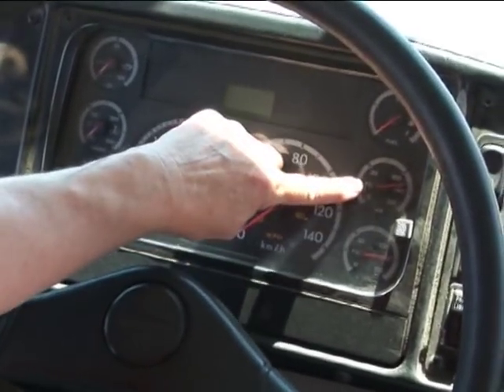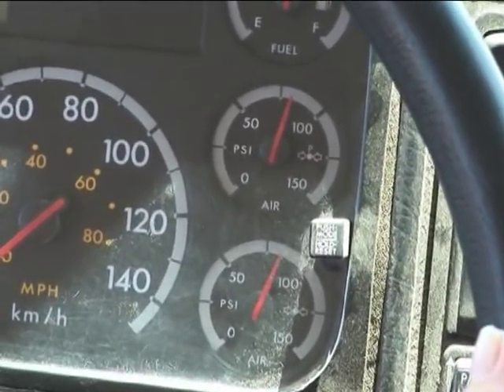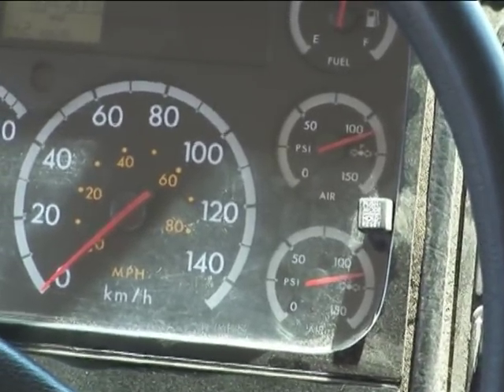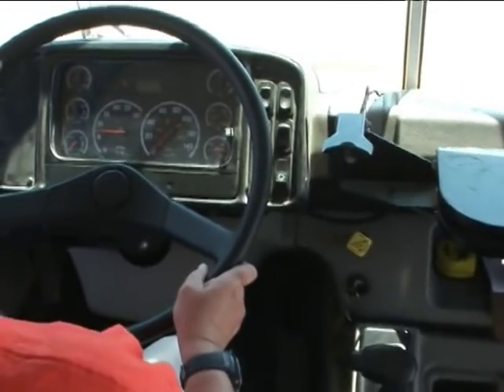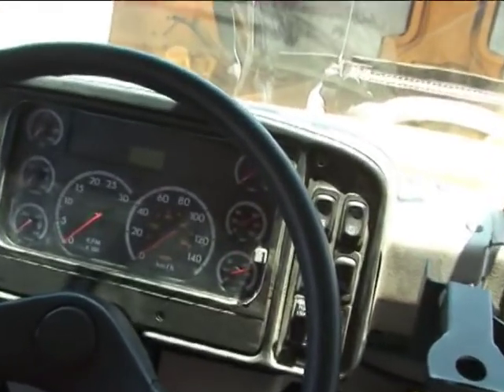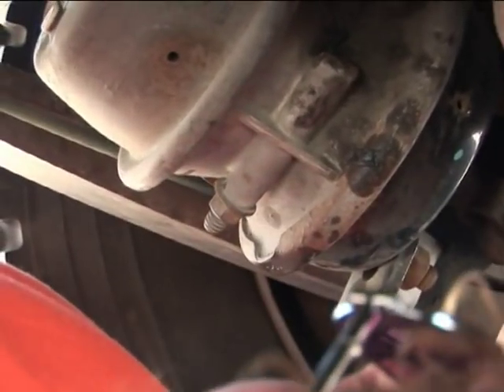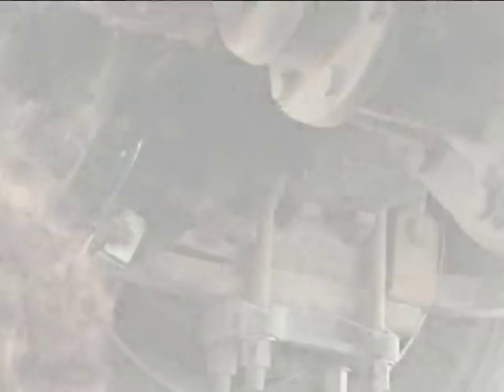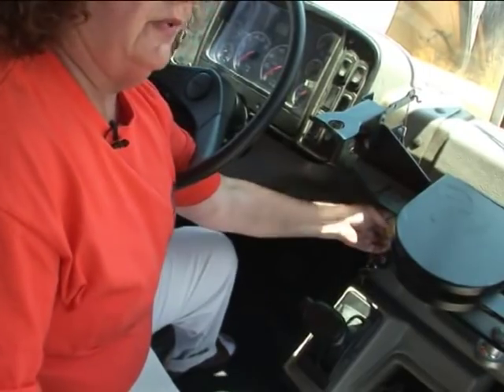Air Brake Practical Test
Train for your written test with these online practice quizzes we found,